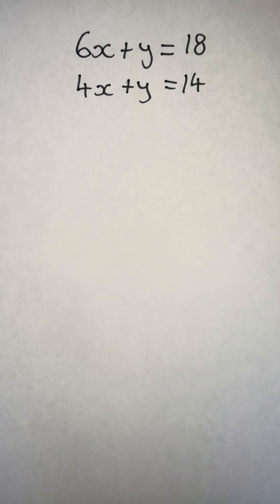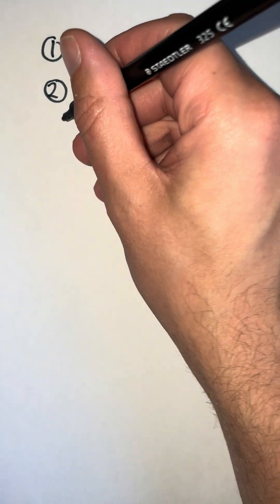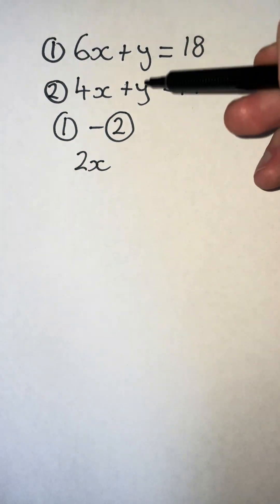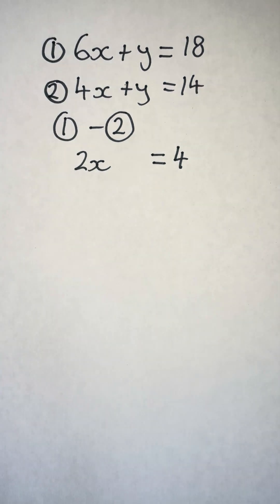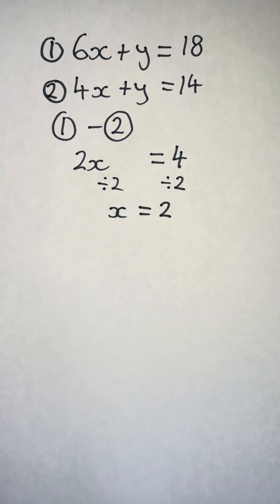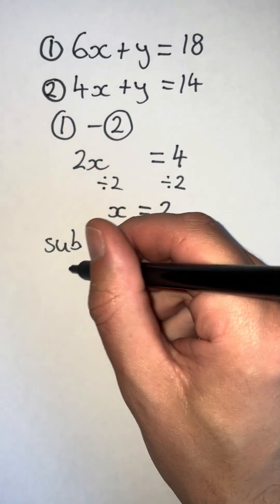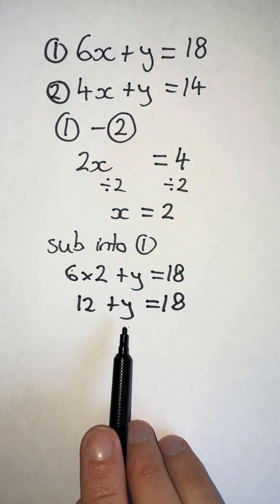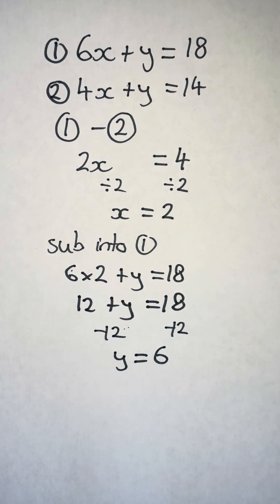Solving Simultaneous Equations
🔎 Struggling with simultaneous equations? Whether you're preparing for your GCSE Maths exam or just need a little extra help, this video will walk you through everything you need to know to solve simultaneous equations with confidence! 💡

In this easy-to-follow, step-by-step tutorial, we'll cover:
✔️ Solving simultaneous equations using elimination
✔️ Tips and tricks to make solving equations faster and easier
✔️ Practice questions with detailed solutions so you can improve your skills and boost your grade

🌟 Watch now and learn the key strategies to tackle simultaneous equations in no time. By the end of this video, you'll be ready to ace your GCSE Maths exams!

📝 Need more help? Check out our full playlist for in-depth guides on all GCSE topics: [Insert playlist link]